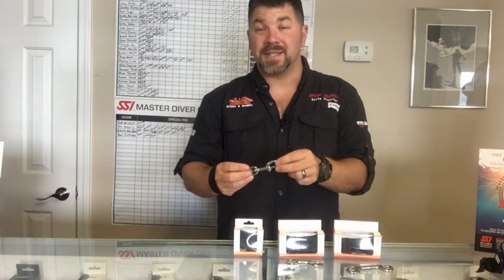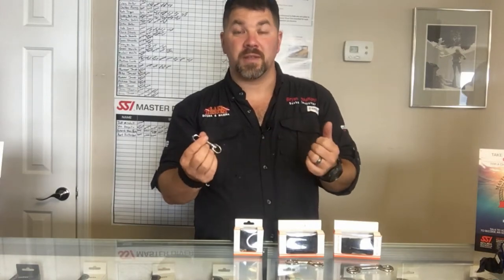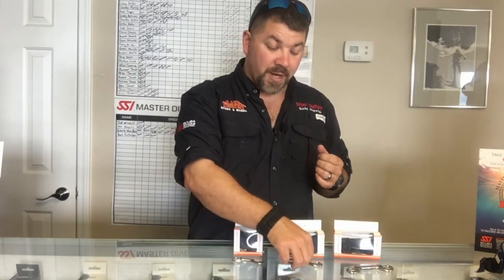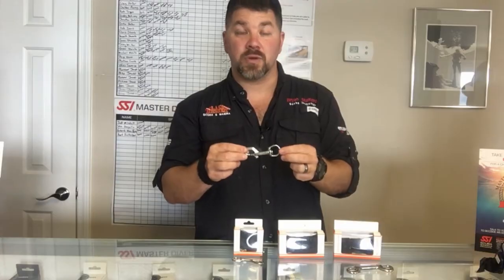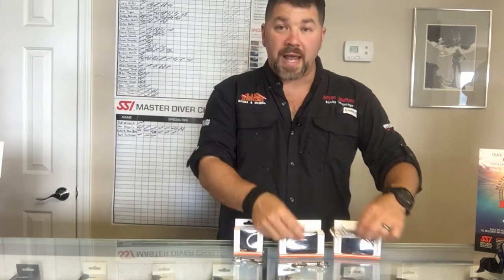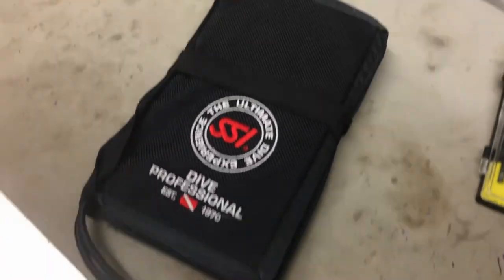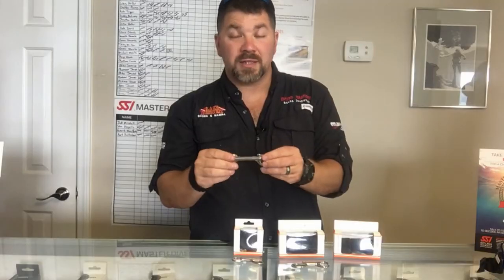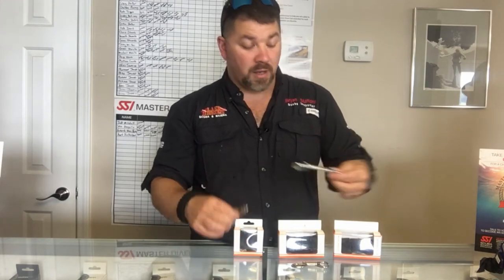OrcaTorch Bolt Snaps And Double Ender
This is a quick review of the OrcaTorch Bolt Snaps and Double Enders.  Using these to attach all your diving accessories will make your dives more enjoyable and keeps your diving accessories secured while underwater.

2.75 INCH

3.5 INCH

4.5 INCH